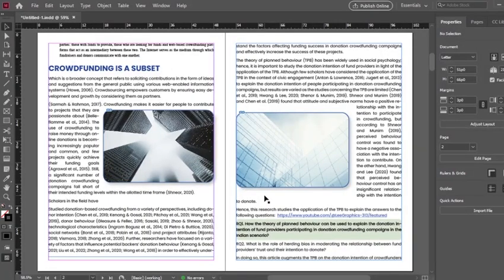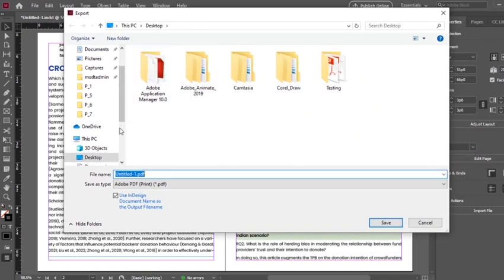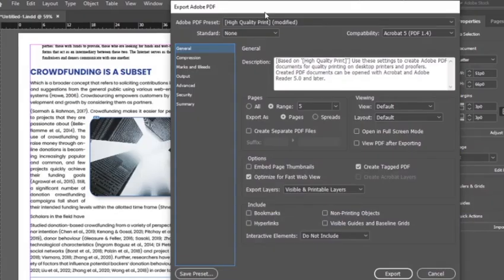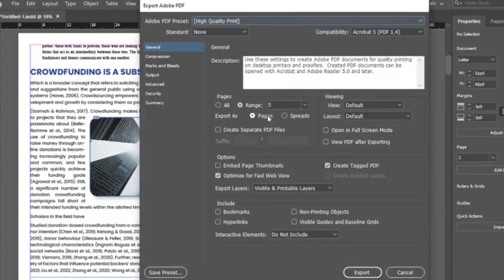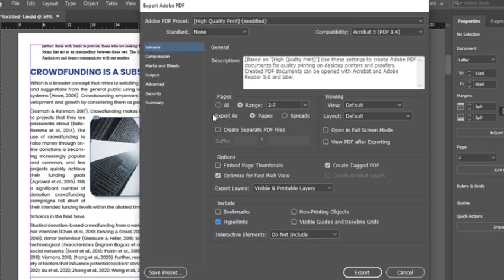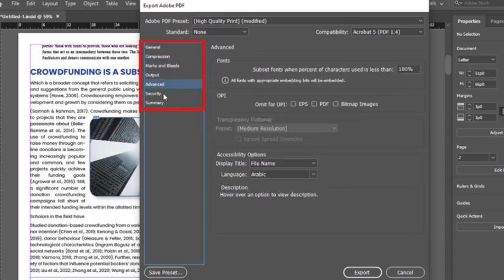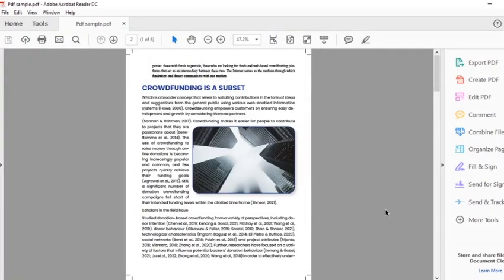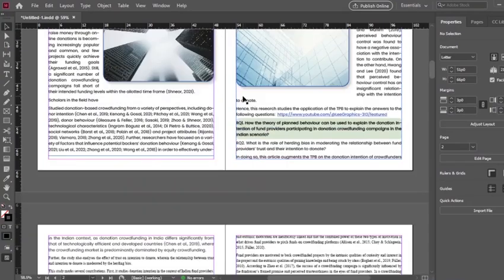How to Update Setting & Export pdf from InDesign - Lee Graphics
Here In this This Video You will learn in detailed how to adjust pdf setting and Export pdf in adobe InDesign ...

Exporting pdf in adobe Indesign
single page export in Indesign
update pdf export setting in Indesign
How to save Indesign as pdf
Indesign tutorial
How to do range export in adobe Indesign
updating pdf setting preset